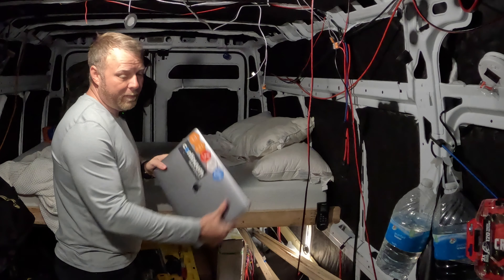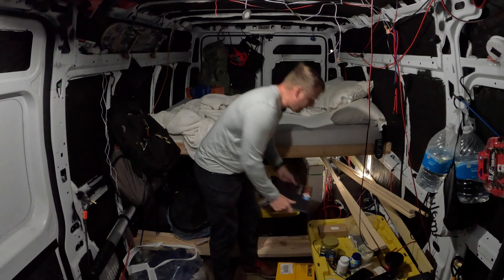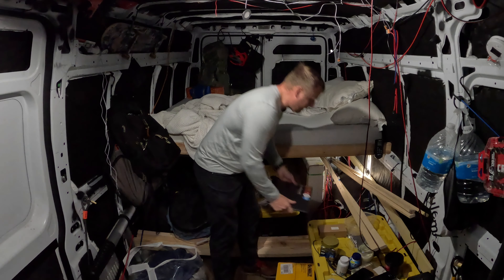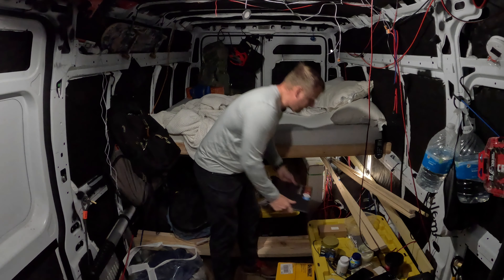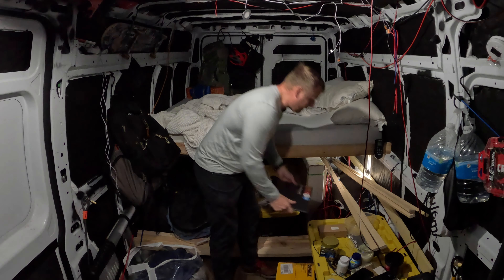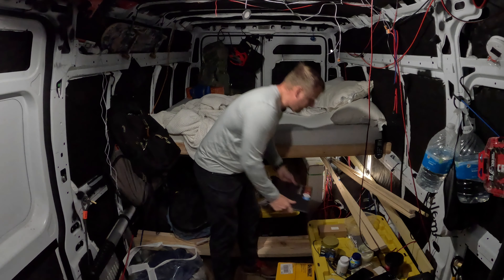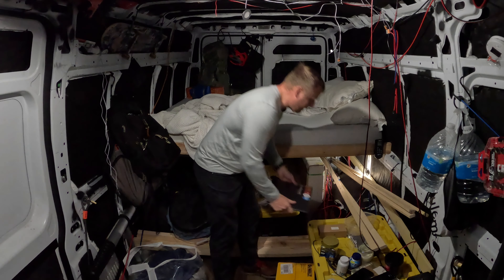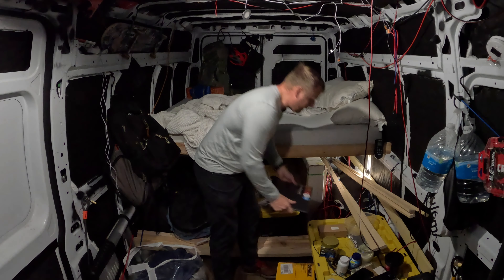Cozy Van Life: TMessy Promaster 3500 to a Comfy Boll & Branch Bedroom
In this video, I will be making my bed in my not-so-tidy Promaster 3500 high roof! It's a work-in-progress, with only 1/8th of the van build completed, but it's already my little haven. My mattress is a queen size (short) that fits without any modifications.

VIDEO SPECIFIC
Short Queen Matress - ZINUS 6 Inch Green Tea Memory Foam Mattress
Sheet and Pillow Cases - Boll & Branch Signature Hemmed Sheet Set – Luxury 100% Organic Cotton – 1 Flat Sheet, 1 Fitted Sheet and 2 Pillowcases
Blanket - Boll & Branch Waffle Bed Blanket

MAIN
Class T Fuse, 400A - Blue Sea (Catastrophic Fail Safe)
Class T Fuse Block - Blue Sea (Holds the Class T Fuse)
System Switch - Blue Sea (Main System Switch)
Bus Bar (600A, 4 studs) - Blue Sea
Cover for Bus Bar (for 600A 4 studs) - Protect the Bus Bar
40A Breaker/Switch, Surface Mount - Between Fuse Block and Bus Bar
Fuse Block (12 circuits) - Blue Sea (12V Distribution Panel)
Fuses Kit - Assorted Fuses (2A 3A 5A 7.5A 10A 15A 20A 25A 30A 35A)
Battery Monitor - Victron BMV-712 with BlueTooth

BATTERY
LiFePO4 540 Ah - Battle Born LiFePO4 270 Ah 12V
4/0 Cable in 5/16 lugs, 1 feet Red + 1 feet Black - Windy Nation Copper Cable

SOLAR
200W Solar - NewPowa 200W Mono Panel 12/24/36/48 V
Extension Cables, 8 AWG, 15 ft Red + 15 ft Black - With MC4 Connectors
Single Cable Entry Gland - For 8 AWG or 10 AWG Cable
60A Breaker/Switch, Surface Mount - Between Panels and MPPT Charger
MPPT Solar Charger - Victron 150|60 SmartSolar MPPT
60A Breaker/Switch, Surface Mount - Between MPPT Charger & Battery

ALTERNATOR (DC-DC CHARGING) ITEMS LIST
50A Battery-to-Battery Charger (B2B) - Victron Energy Orion-Tr Smart 12/12-Volt 30A (if you can wait for the 50A smart charger, do it!)
70A Breaker/Switch, Surface Mount - Blue Sea 285-Series

INVERTER/CHARGER ITEMS LIST
3000W Inverter/Charger - Victron Multiplus II 12|3000|120
Remote Control for Inverter - Victron Digital Multi Control 200/200A GX
Class T Fuse, 400A - Blue Sea (To protect inverter’s cable)
50A Shore Inlet - RVGUARD 50 Amp 125/250V Marine Power Inlet
50A AC Main - Breaker Between Power Inlet and Inverter/Charger
120V AC Distribution Panel (6 Positions)* - Blue Sea Panel: AC Main + 6 Positions*
10/3 AWG Triplex AC Marine Wire - Between power inlet & inverter/charger
6/3 AWG Triplex AC Marine Wire - Between inverter/charger & AC distribution panel
120V AC GFCI Outlet - GFCI, 15A
14/3 AWG Triplex AC Marine Wire - To wire load that requires 15A or 10A breaker Watch my installation of a Maxxair fan on the roof of my van with limited jigsaw skills. Real-life struggles and challenges, especially with using a jigsaw.

Backpack - A durable and spacious backpack is essential for any hiker. Choose one with multiple compartments to organize your gear.

Water Bladder - Stay hydrated on the trail with a convenient water bladder that fits snugly in your backpack.

Trekking Poles - Reduce strain on your knees and improve stability on uneven terrain with a pair of reliable trekking poles.

Navigation Tools (GPS/Compass) - Never lose your way with dependable navigation tools. Apple Watch Ultra 2

Camping Stove & Cookware - For longer hikes, a lightweight camping stove and cookware set allows you to enjoy warm meals on the trail.